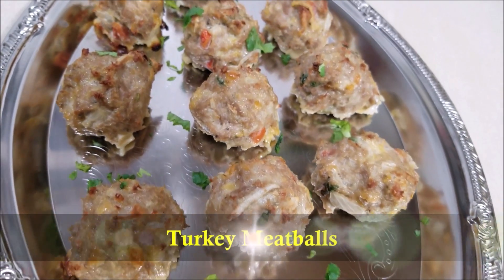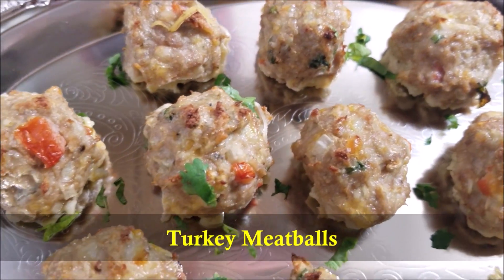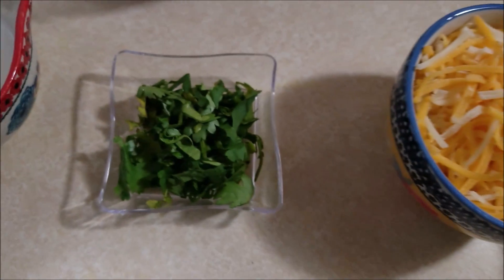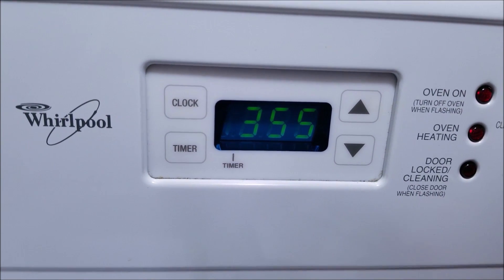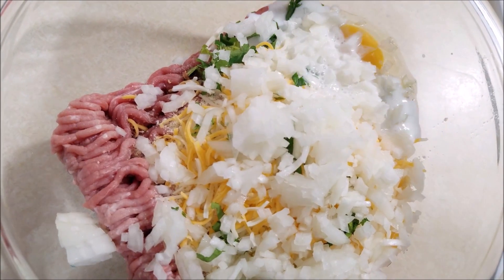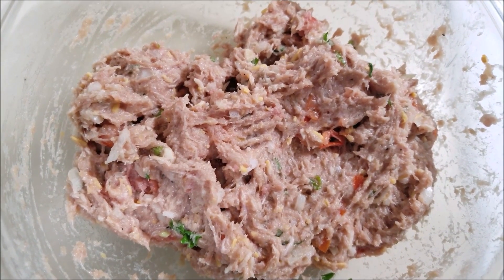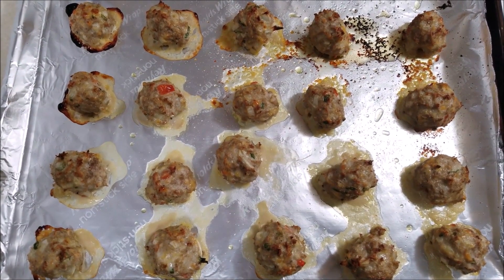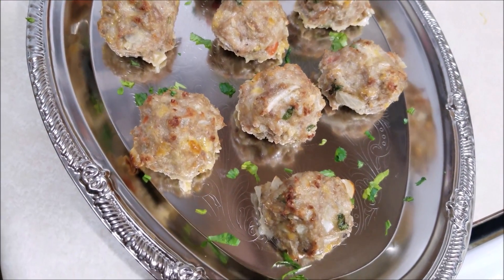This Recipe with Ground Turkey🦃 will Surprise Everyone😋! Cheap & Easy Italian Meatballs🧆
Leaner than beef, these Turkey Meatballs are healthy, packed with flavor, and incredibly moist on the inside. A combination of fresh and dried herbs give these meatballs an Italian flare while also providing a balance of flavors.